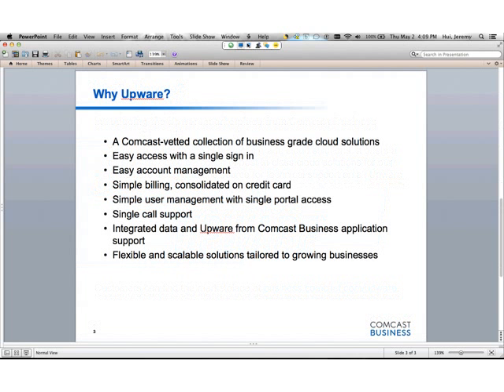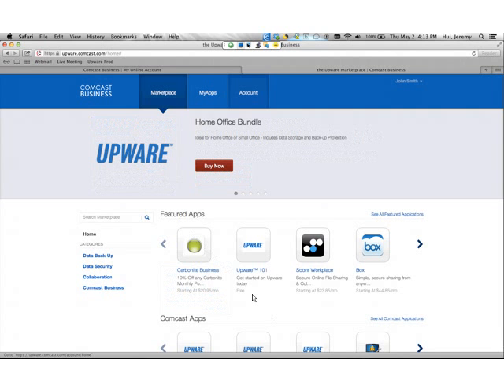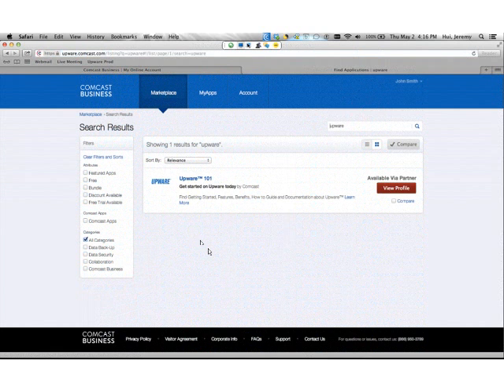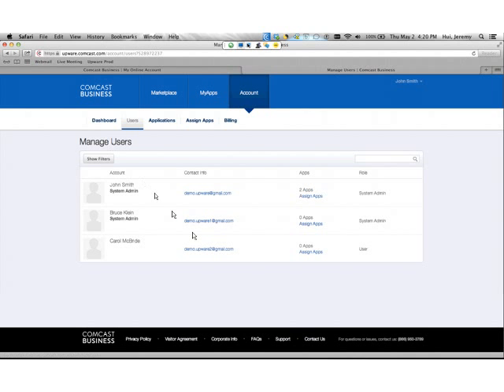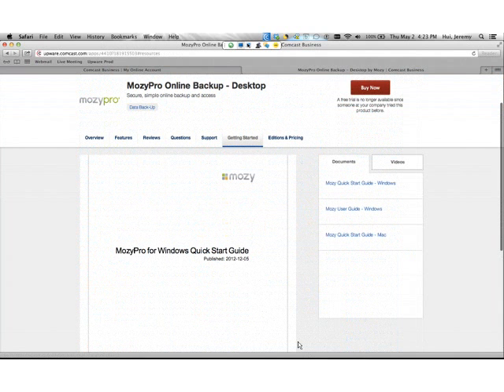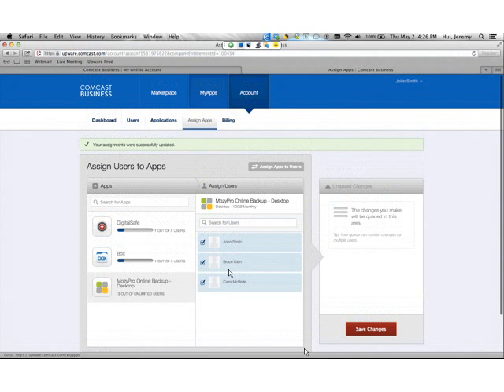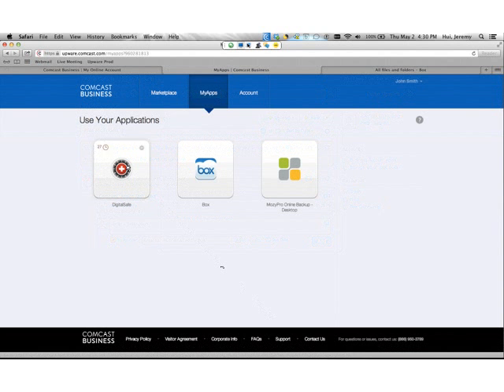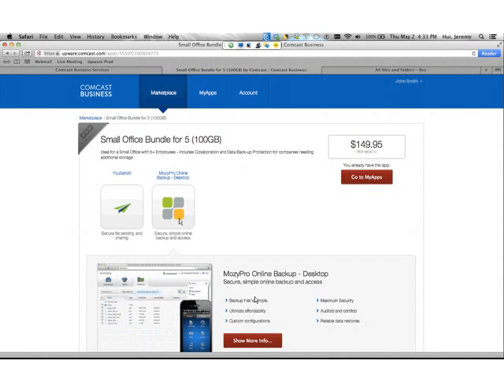Upware Marketplace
Webinar